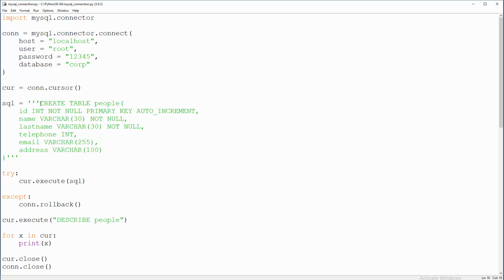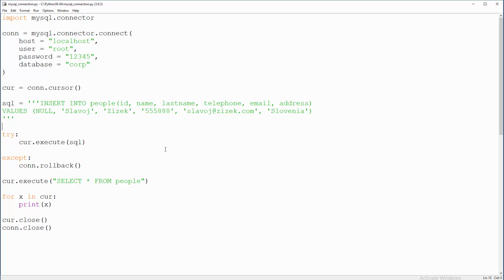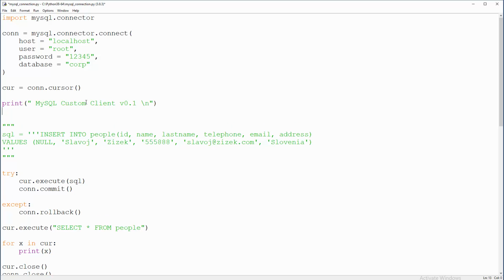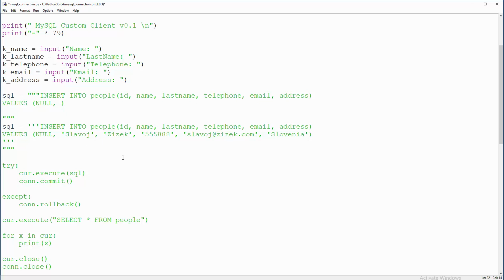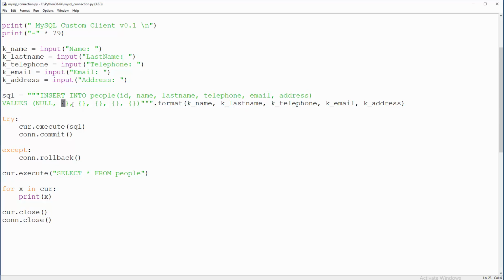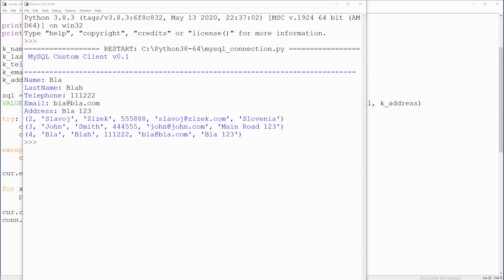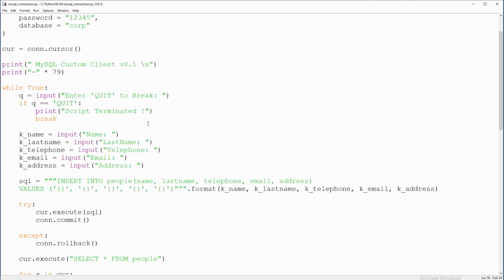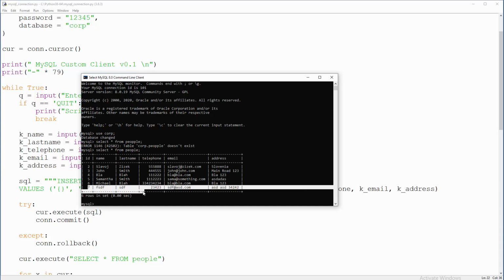Python & MySQL - 5 - Custom MySQL Client in Python - ( Insert New Values )